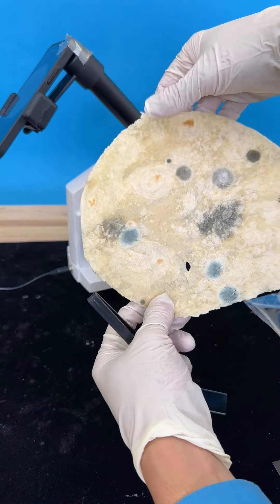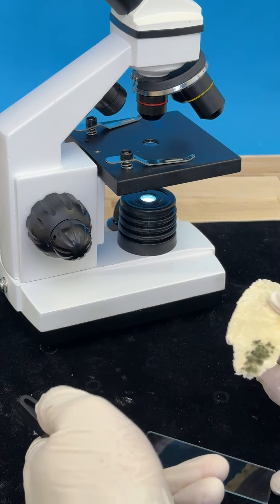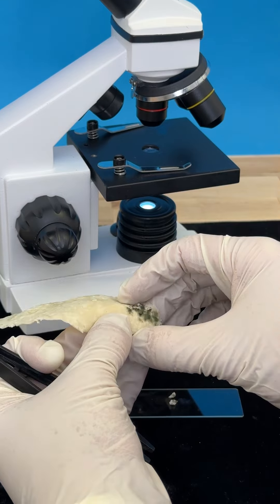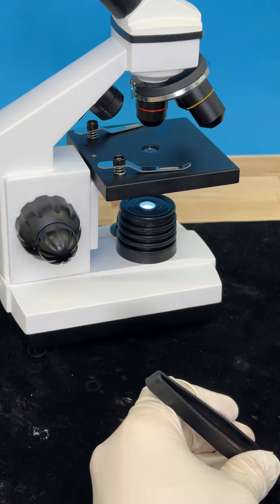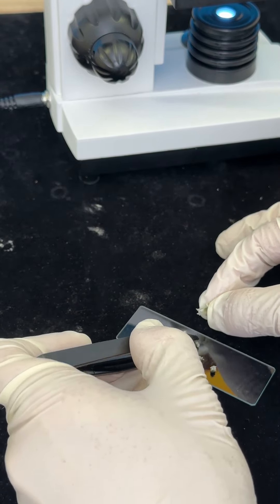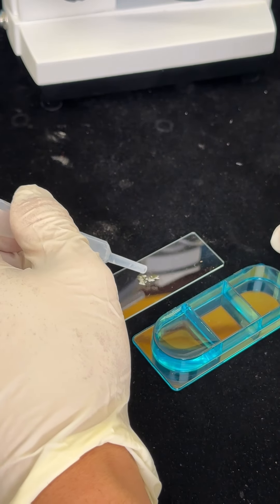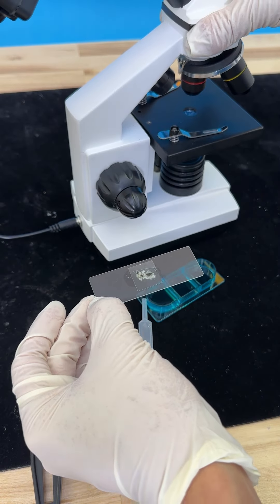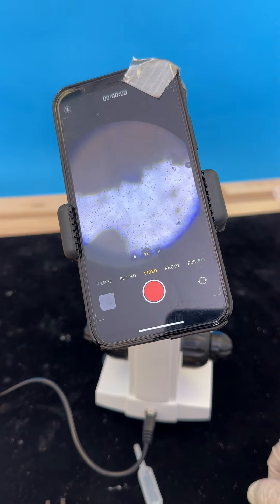Molded tortilla under microscope!